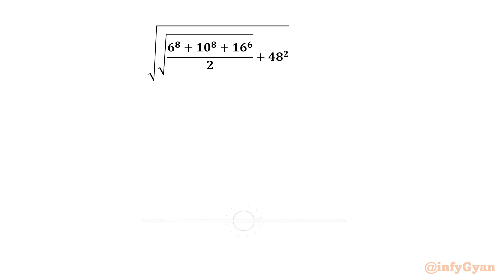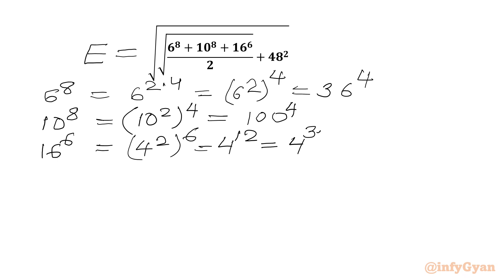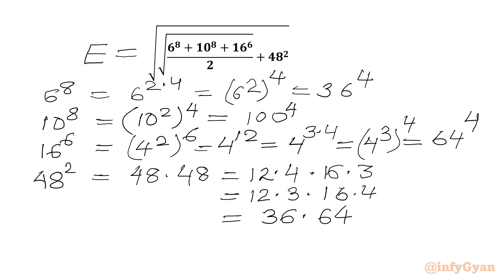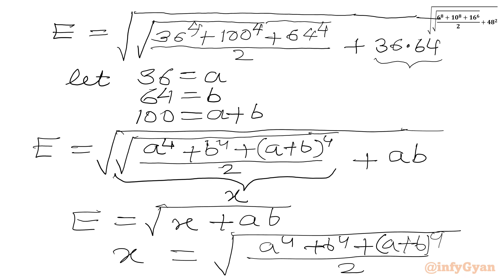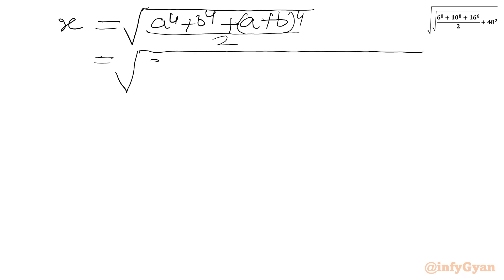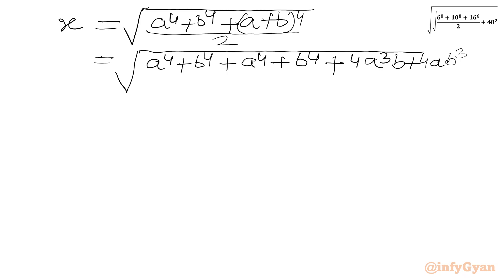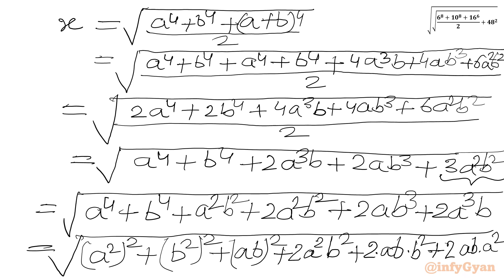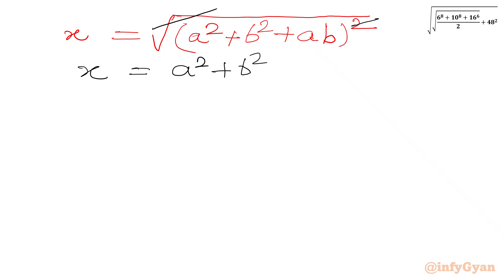How to Simplify Radical Expressions Without a Calculator!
In today's video, we are simplifying a fascinating radical expression without a calculator. If you love simplifying radical expressions then this is the perfect challenge for you. Join me as we work through this intricate algebra problem step-by-step.

📌 Topics Covered:

Algebraic simplification
Algebraic manipulations
Problem-solving techniques
Algebraic identities
Math Olympiad
Exponents
Laws of exponents
Competitive Math
Without calculator

👍 Don't Forget to:

1. Like the video if you found it helpful.
4. Join us and enhance your problem-solving skills. Can you master this simplification problem?

Thanks!